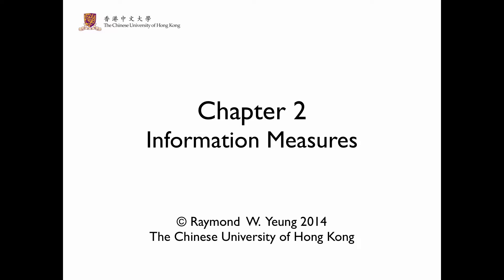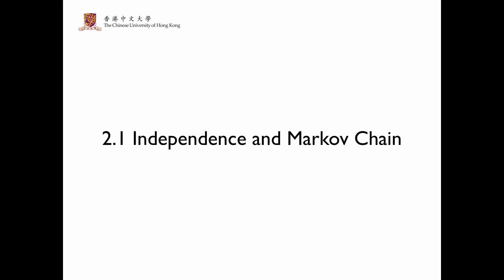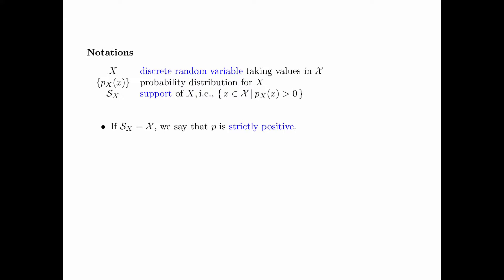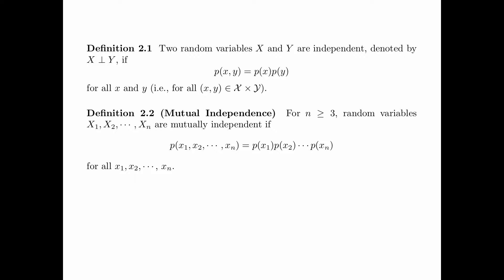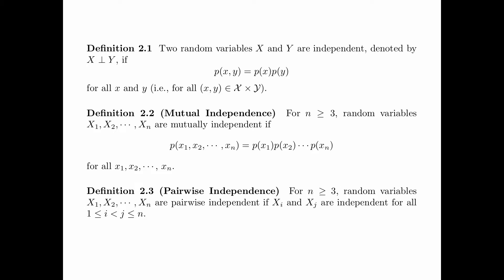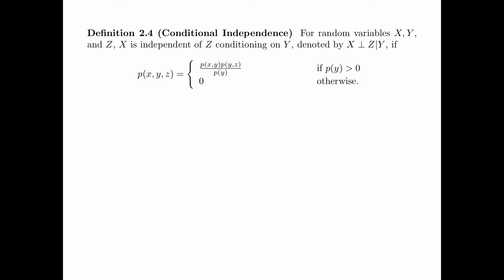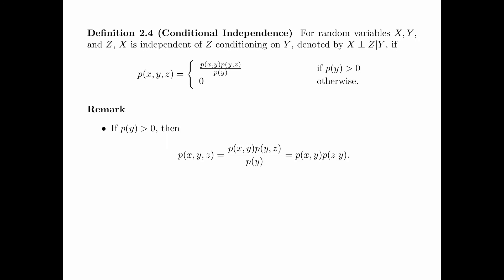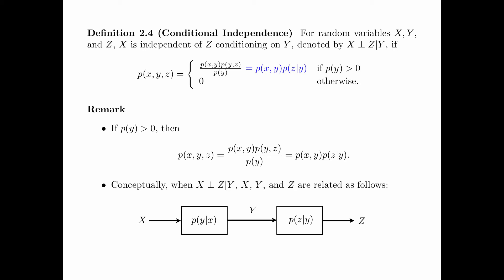Chapter 2 Information Measures - Section 2.1 A Independence and Markov Chains